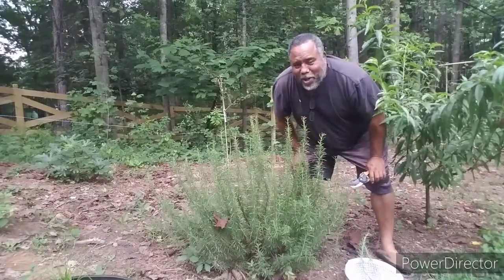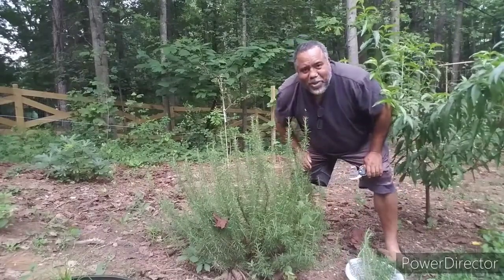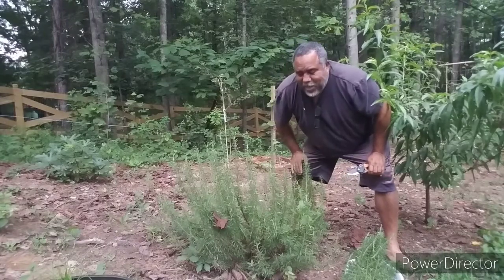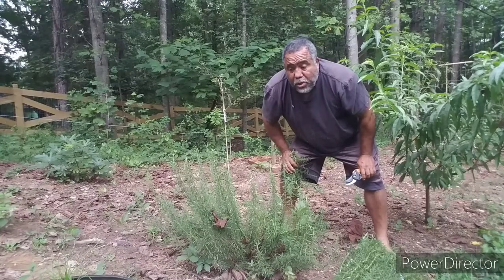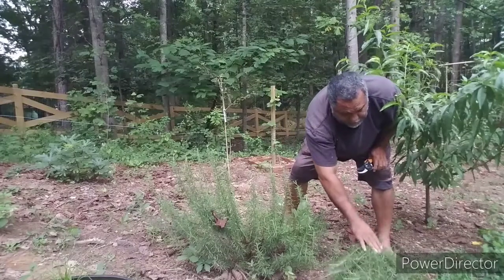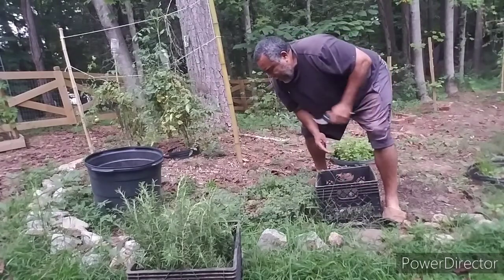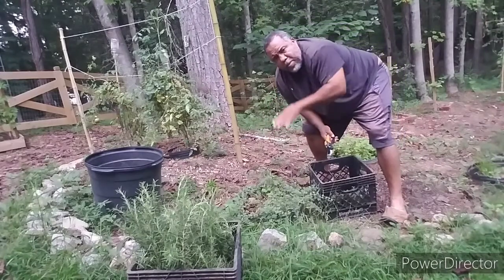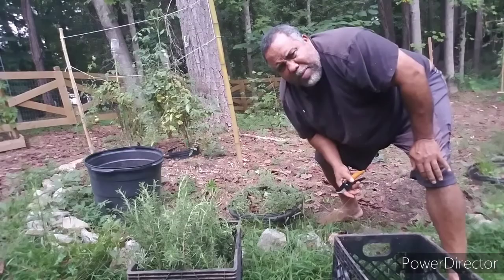Shed Wars - Harvesting and drying herbs